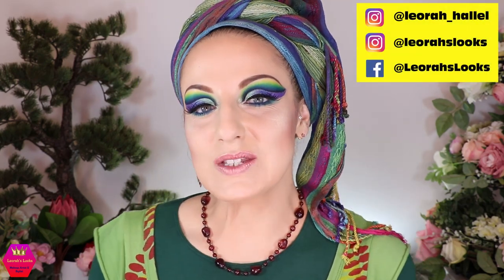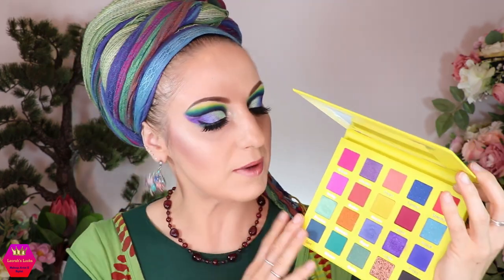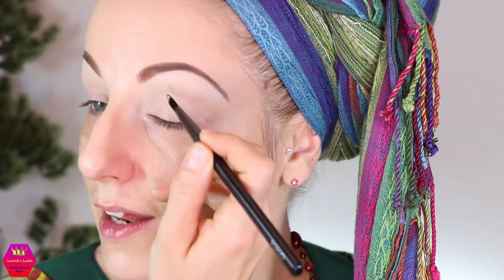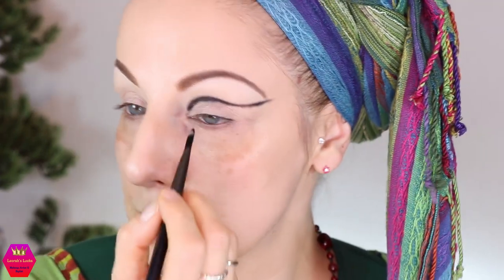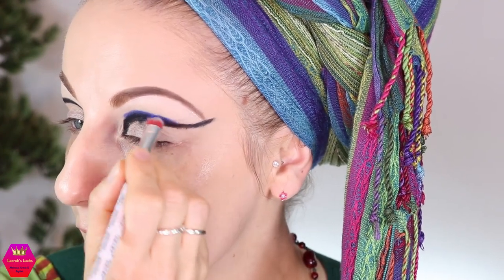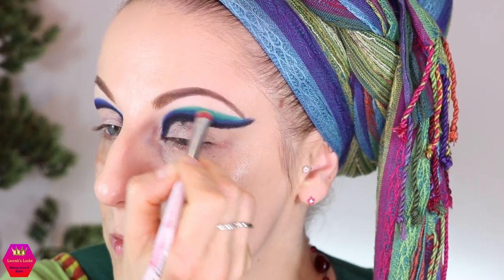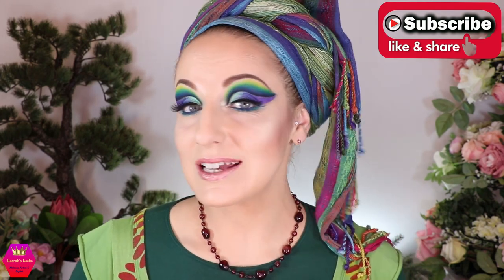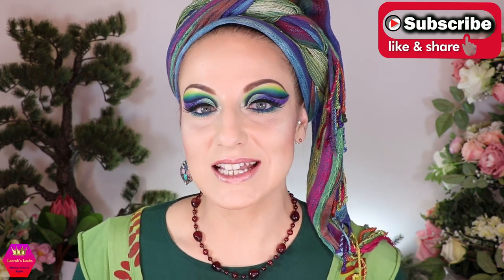OPV Beauty | Rainbow Splash Palette | First Impression ... Because Rainbows Rock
Hi Everyone and welcome (back) to my Beauty & Lifestyle Channel! In today’s video I’m using the ‘Rainbow Splash’ palette from OPV Beauty London for the first time, create a look and let you know at the end of the video what my first impression of the palette is. I hope you will enjoy the video.

The content of all my videos reflects my personal opinions and experiences. If music is used in the video it is free, no-copyrighted music for content creators.

-Firming Night Cream
-Collagen Firming Cream SPF-20
-Moisture Rich Shower Cream (Olive Oil & Honey)

-SkinGuard invisible SPF30 (Clear Gel Face Protection)

-‘Armani Code’ by Gorgio Armani

-FRESH & FIT, Awake Primer
-‘Adventure Awaits’ Get Sunkissed, Metallic Blush (01 Wanderlust Feeling)
-Cubanita Jumbo Highlighter (01 mi corazon)
-Kajal Pencil (26 Beach Bum)

-‘Neutral’ Eyeshadow Base
-‘Definition’ Waterproof Eyeliner (Black)
-‘Precision’ Eyeliner (Black)

-‘Age Perfect’ Brow Magnifier (04 Taupe Grey)

-Pro Longwear Paint Pot (A48 Soft Ochre)

-‘Rainbow Splash’ Eyeshadow Palette

-‘Cut Crease Canvas’ Full Coverage Eyeshadow Base (Illustrate Fair)

-Pro Eyebrow Palette 01
-Pro Eyebrow Palette 04
-‘Fabulash’ False Lashes (19)
-Moisturizing Lipstick (146 Sparkly Coral)